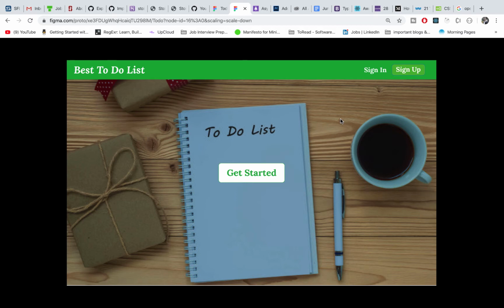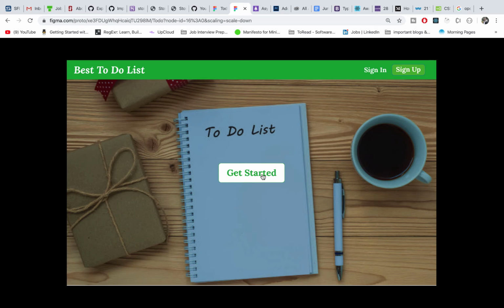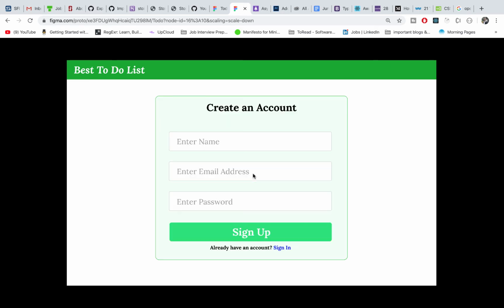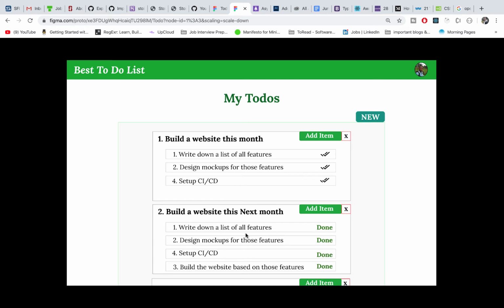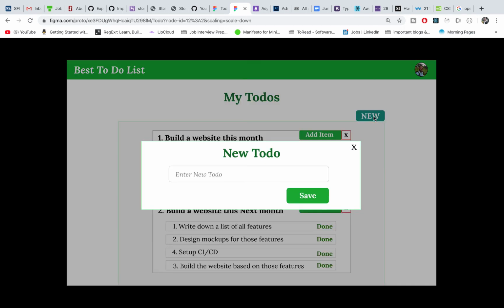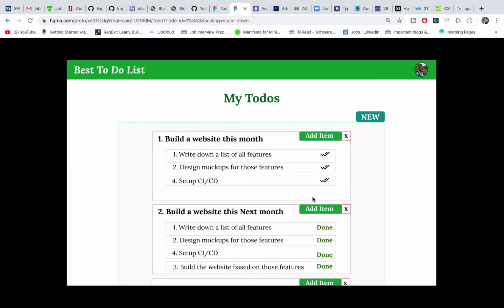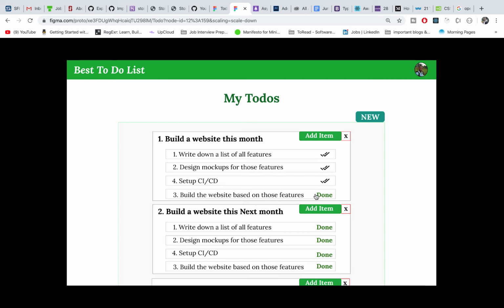Design mockups for To do list app. Best To Do List App #8.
This is a demo of how the Best To Do List App is going to look by the time we complete this series.